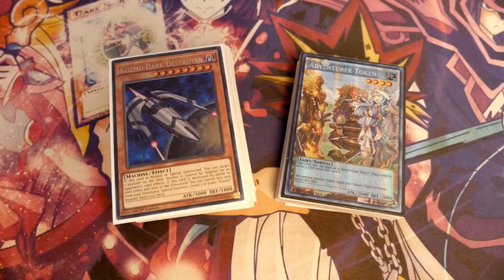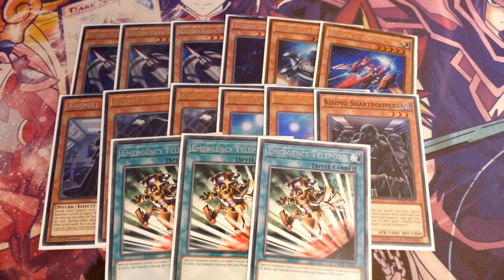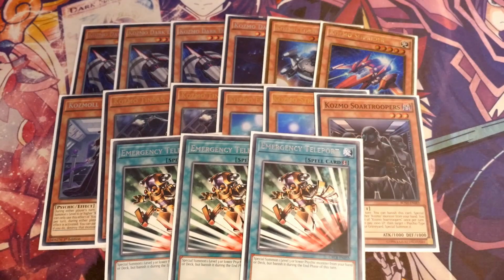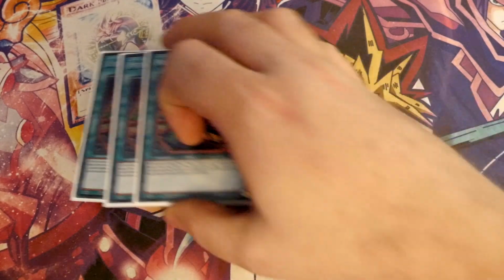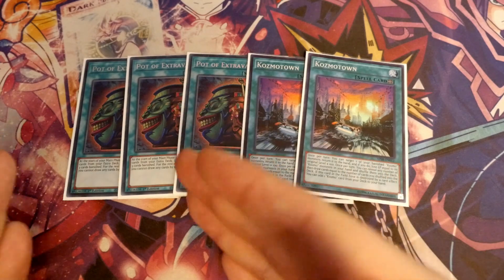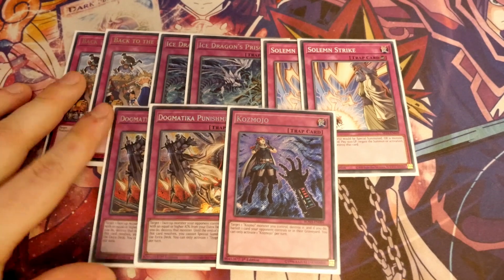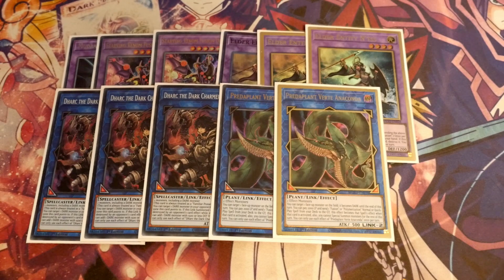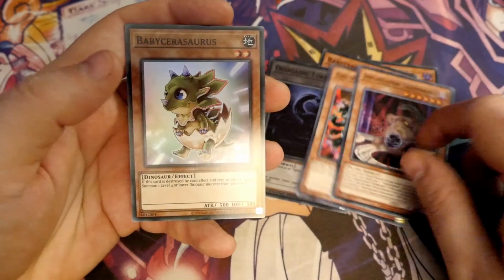YUGIOH 1st PLACE Brave Kozmo Profile + OTS Opening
1. Unique Code: ZEPHYR10YP